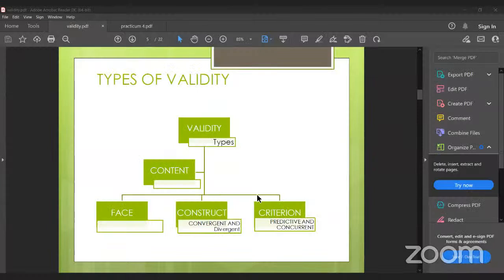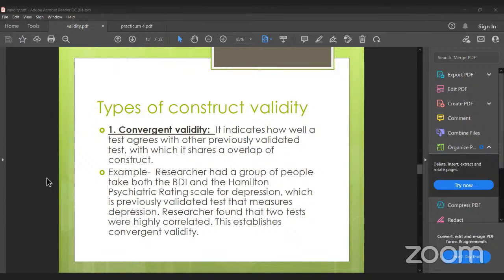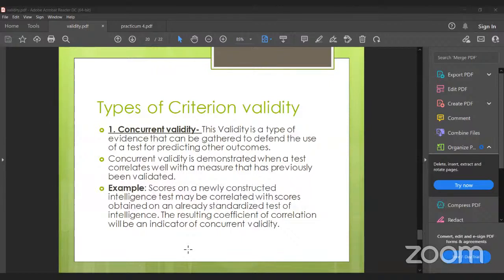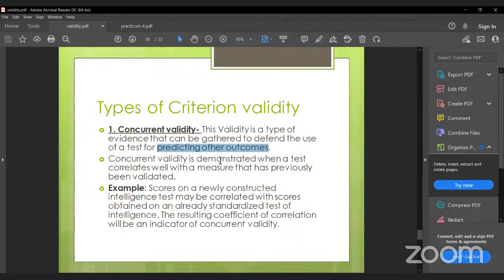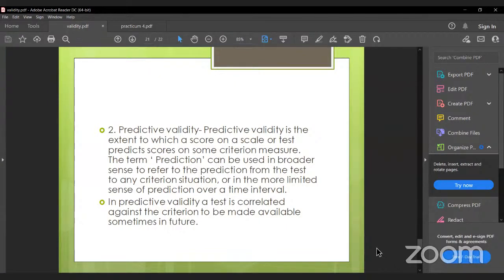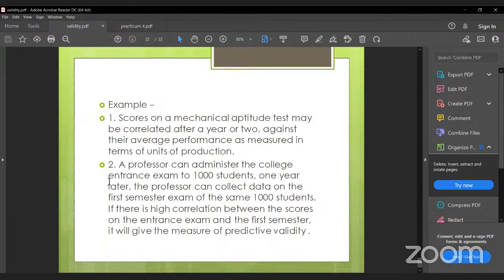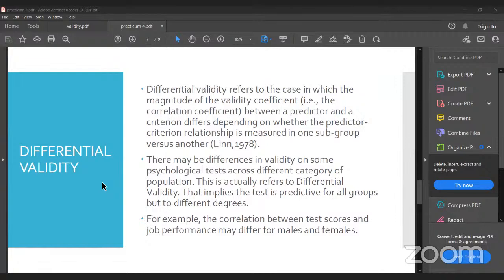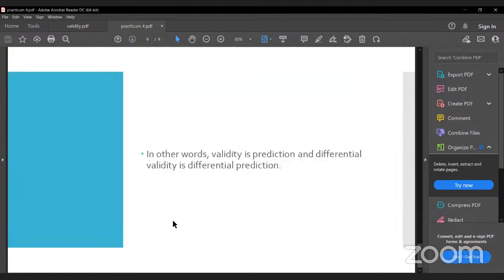Criterion and Differential validity